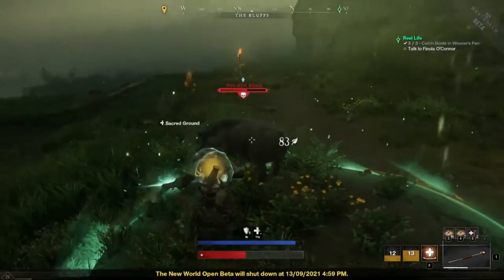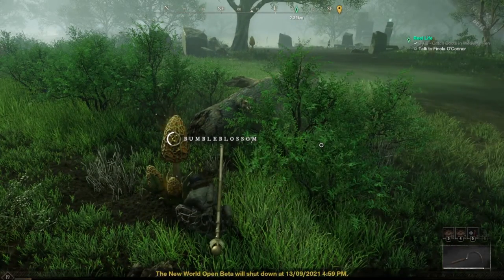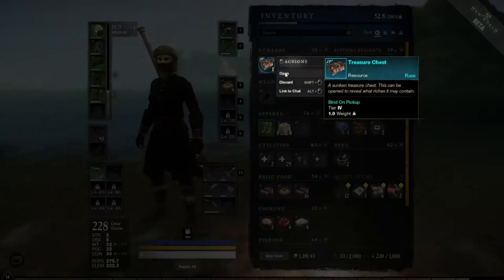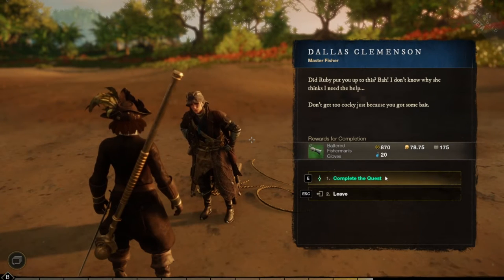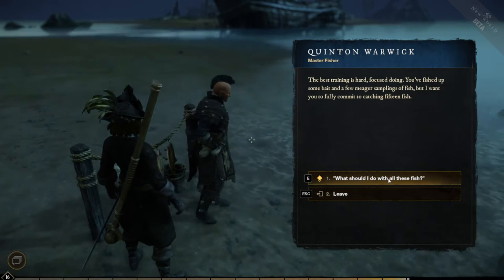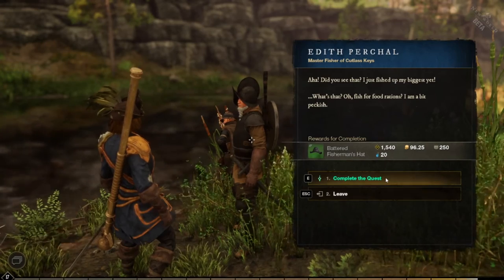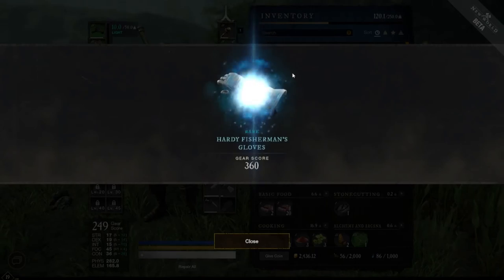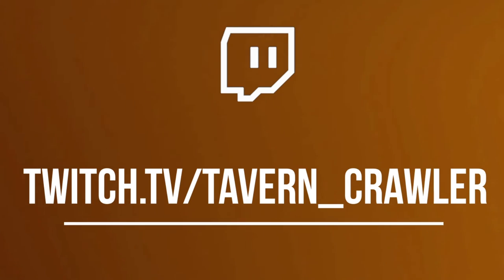Best Fishing Basics and First Fishing Quest lines in New World Open Beta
Tavern Crawling through popular video games!